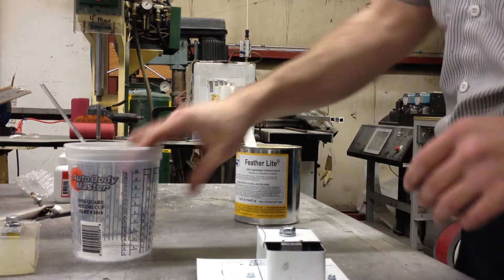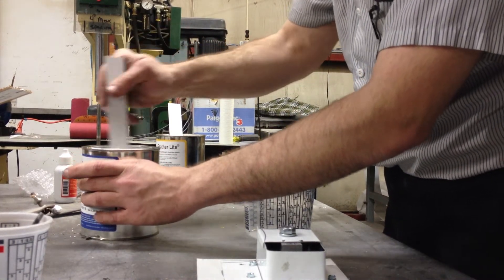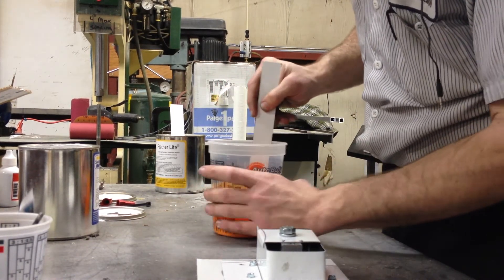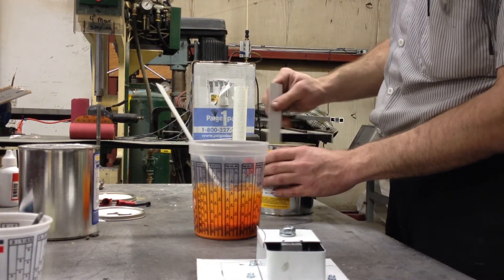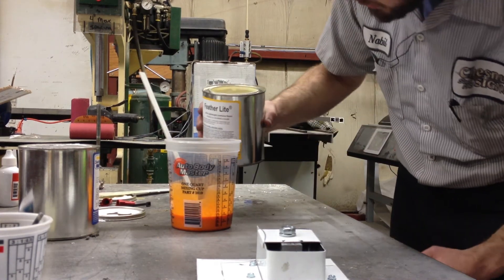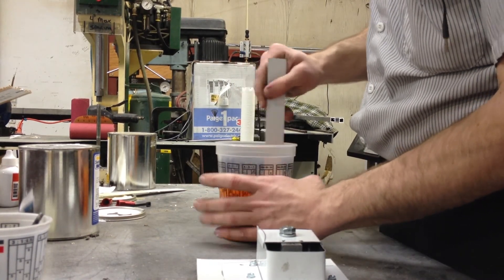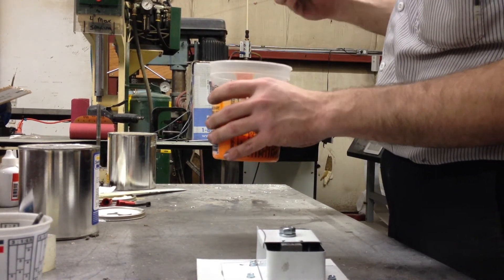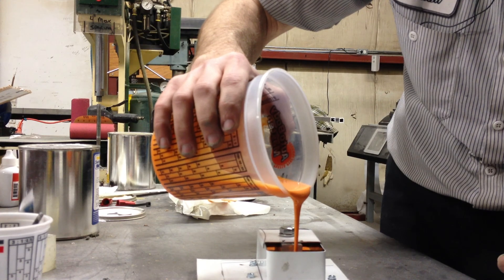Featherlite Plastic Casting Pt. 2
Pouring and further observations